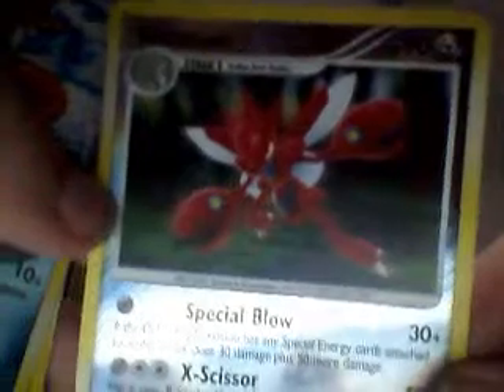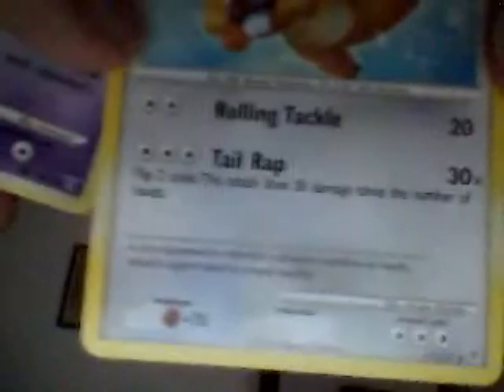New Pokemon Cards I Got At Five Below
decent cards